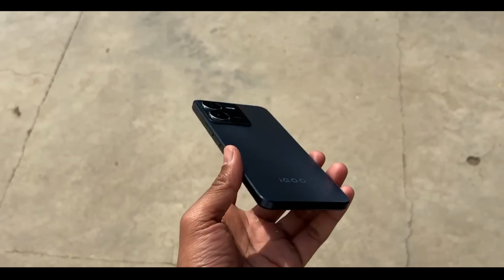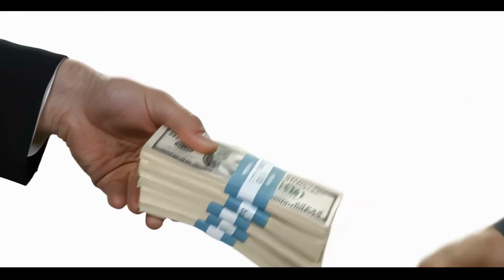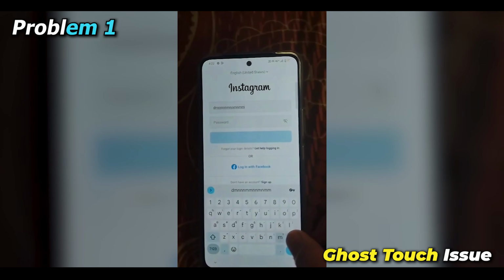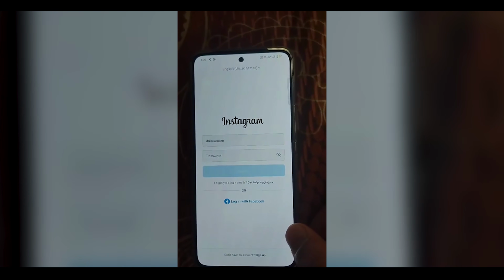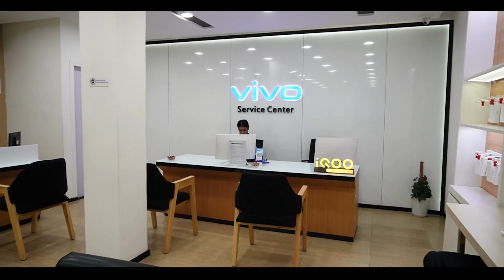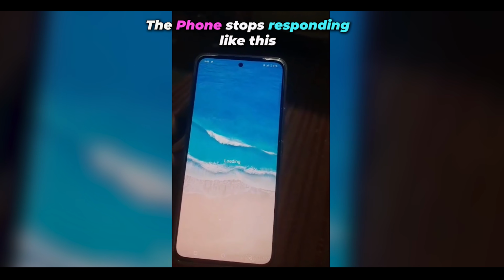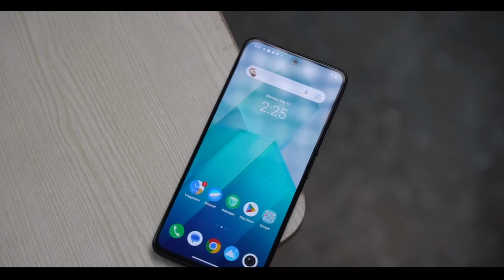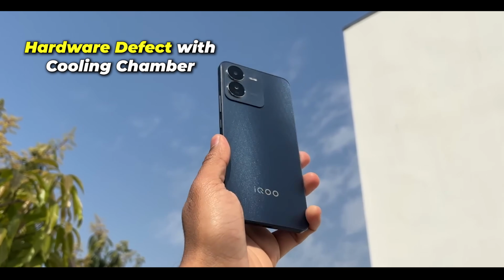IQOO Z9 5g - 3 Serious PROBLEMS !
IQOO Z9 5g users are facing serious problems like ghost touch issue and hang problem after new software update. Famous youtubers just focus on doing iqoo z9 unboxing or just saying good things about this phone in their review videos which is because they are paid by iQOO to say good things about the phone. Iqoo Z9 camera test and gaming test including pubg, bgmi test shows how its mediatek dimensity 7200 processor results in heating problem and hanging problems. So, in this video you will understand 3 problems that are faced by iqoo z9 users after the latest update and also I'll talk about 3 reasons why everyone should avoid buying this phone from Amazon. You can even consider this video as a 6 month user review about pros and cons with an emphasis on the disadvantages of this phone. So choose wisely between IQOO z9, vivo t3 and nothing phone 2a based on your needs.

If you have any doubts, please comment them and I'll get back ASAP.

I'm a small time Youtuber hoping to make it big,